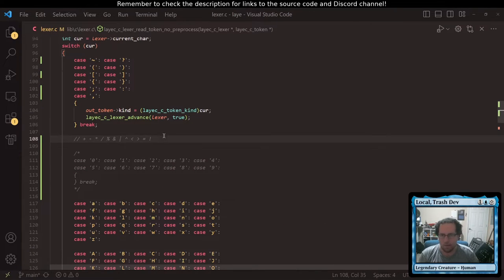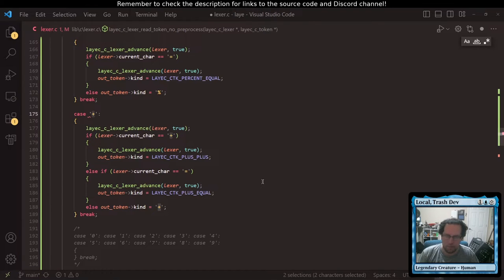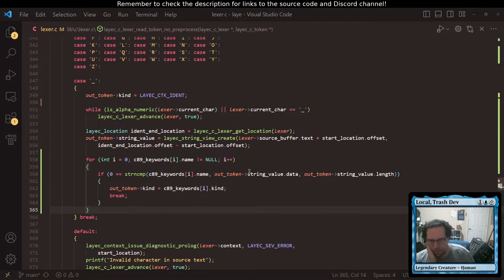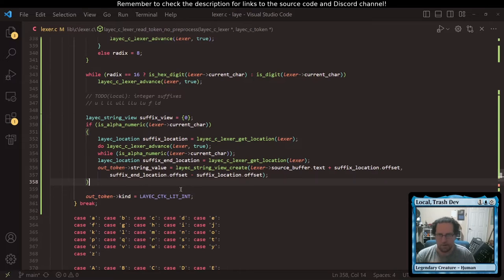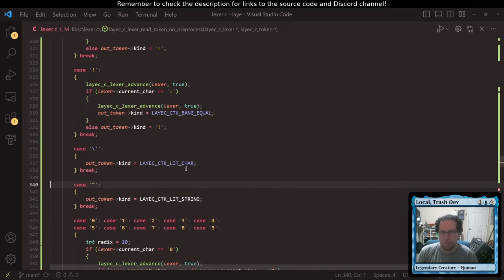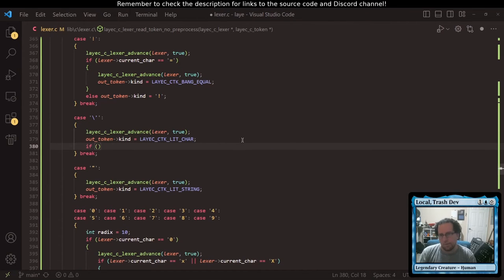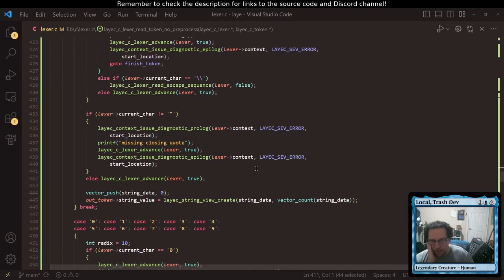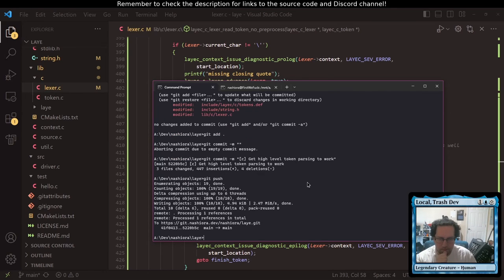[Abandoned] Creating a C Compiler from Scratch | Ep. 4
Basic C lexing is done, we're ready to move on to the preprocessor!

In this series, we (read: mostly me) create a compiler for the Laye programming language. Laye is a low-level C-like language aiming to provide native interop with C; this is beyond just an FFI layer, you're able to seamlessly import C source *and* header files directly into Laye source. Laye understands C semantics natively, and does still provide a C FFI layer if you want to write  that in Laye instead of combining both languages. Because of this strong relationship between the languages, the Laye compiler (layec) also aims to also be a (self hosted!) C compiler. Stretch goal: we may even implement an assembler, for the full package in a single compiler. No, I can't guarantee the C compiler *or* assembler pieces will be feature complete when compared to other options, but I'll implement as many extensions as I find necessary, and you're always free to contribute your own code!